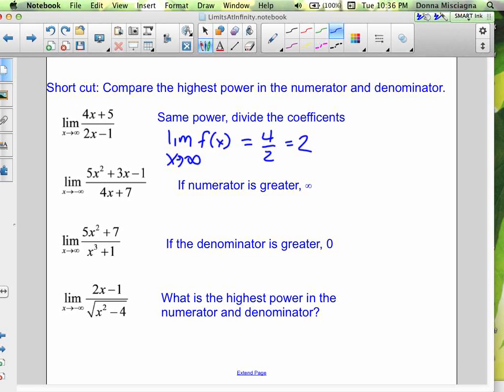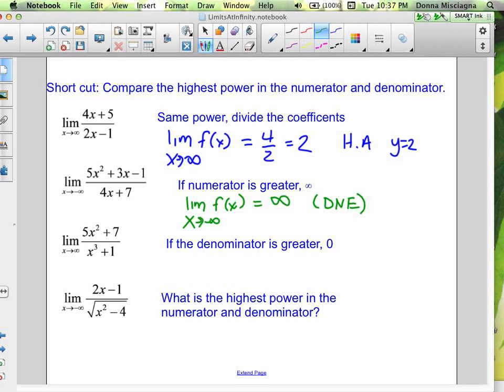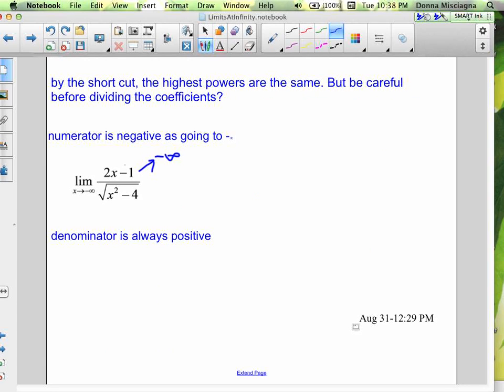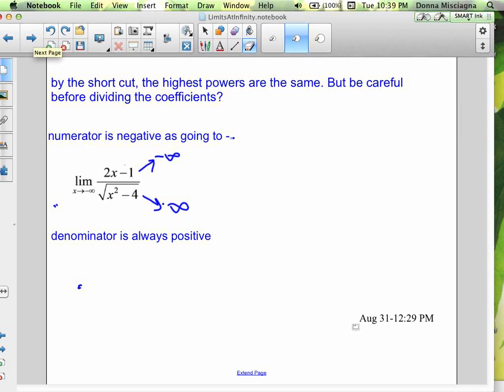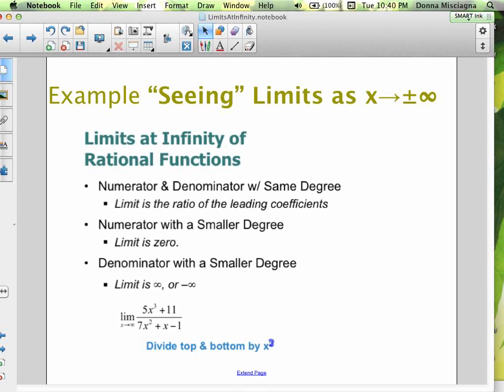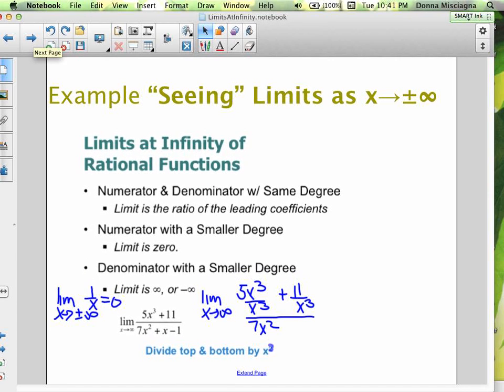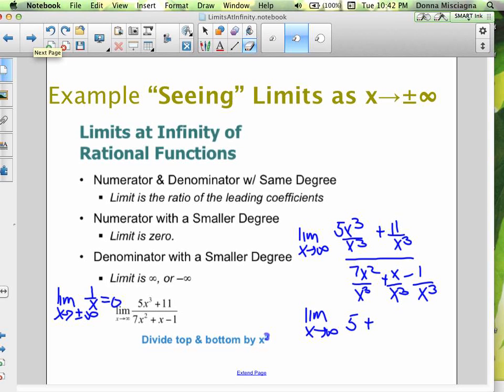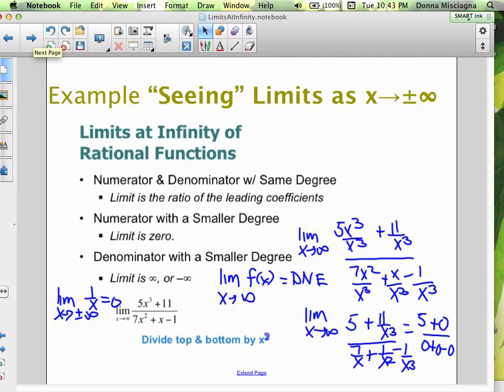Shor cut for Infinite Limits Broadband